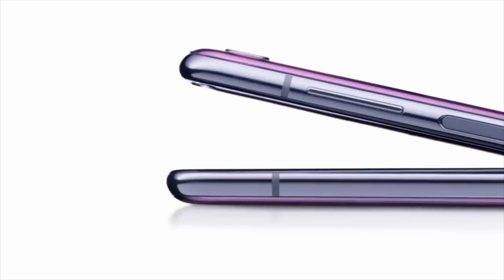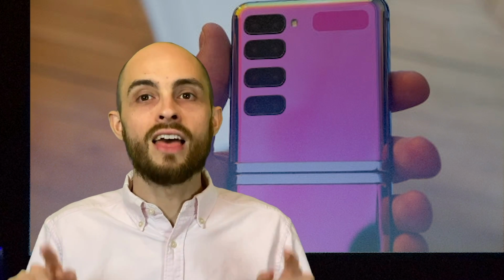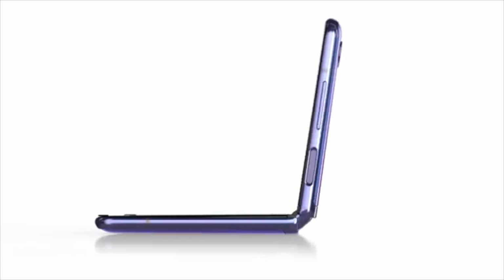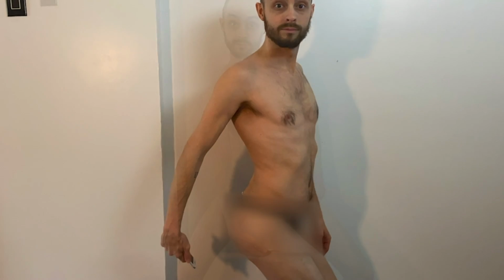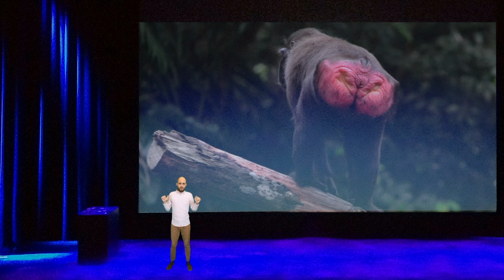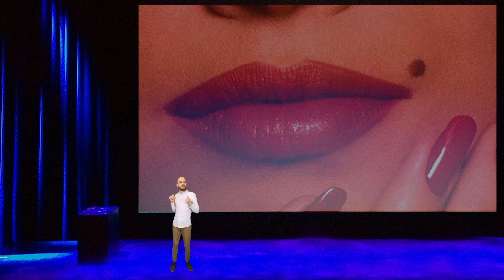SAMSUNG Z FLIP 2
About time honestly...

Written by David Morton

Featuring: Dylan Adler, Evan Forde Barden, Fallon Bolles, Andrea Coleman, Jeffrey Kitt and David Morton